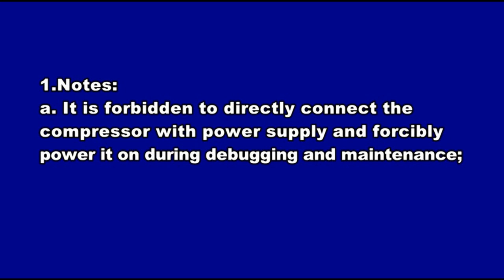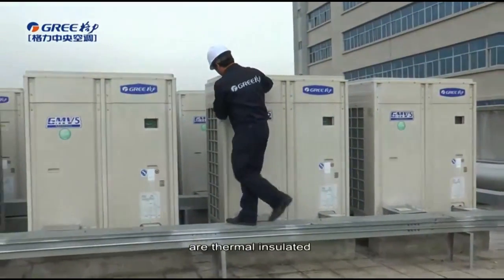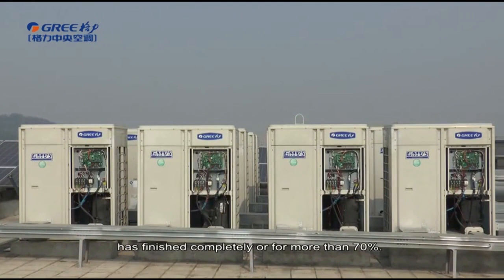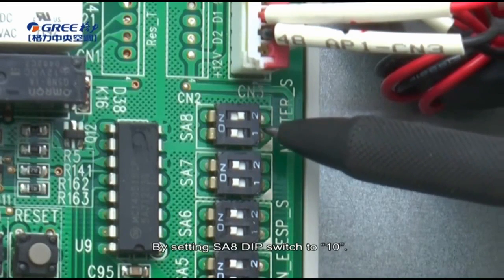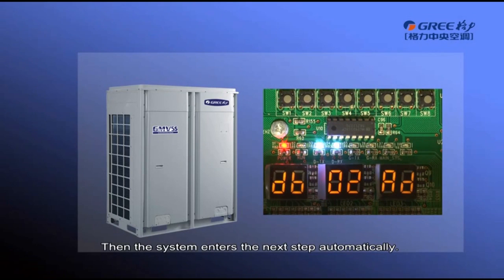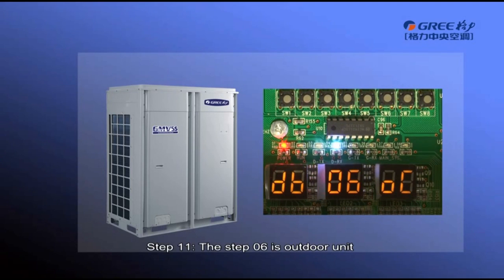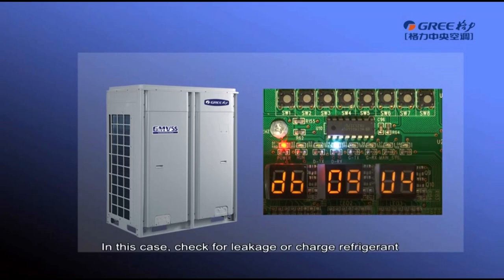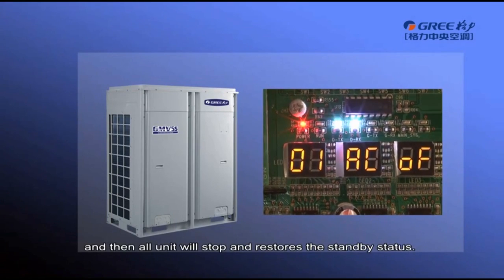Gree Commissioning VRF GMV5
VRV VRF GMV5